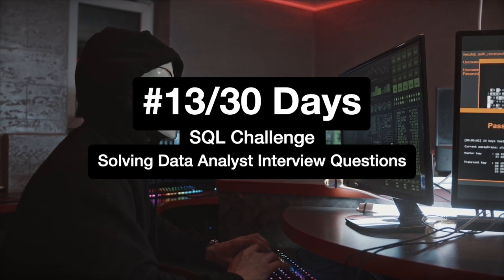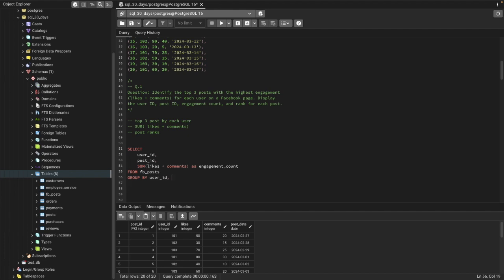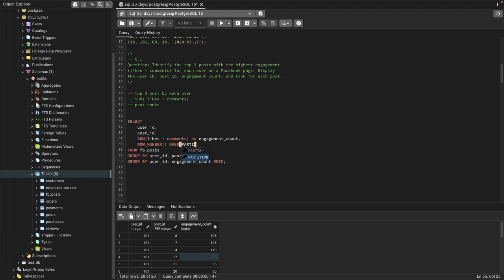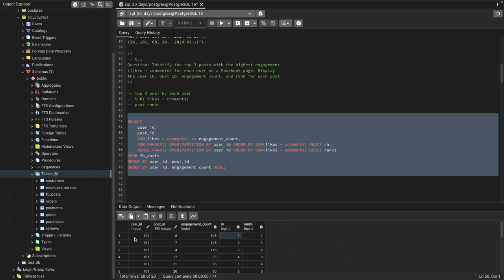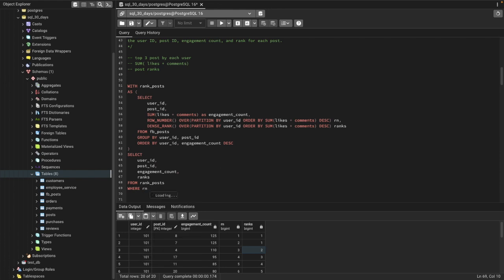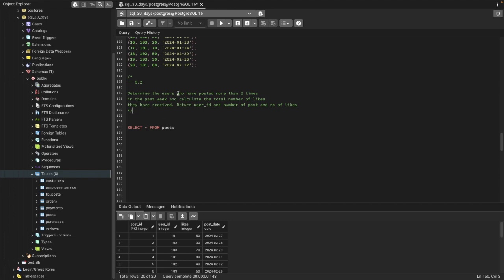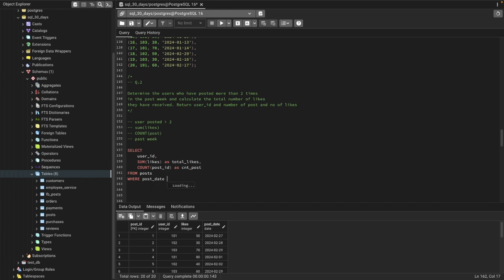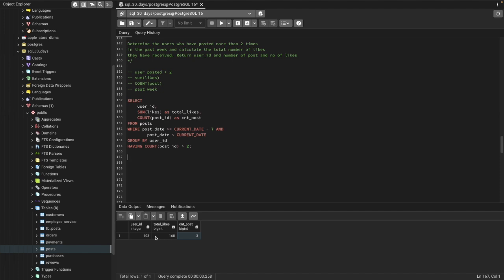Top SQL Interview Questions and Answers | 30 Days SQL Challenge |SQL Tutorials |Meta - #13/30